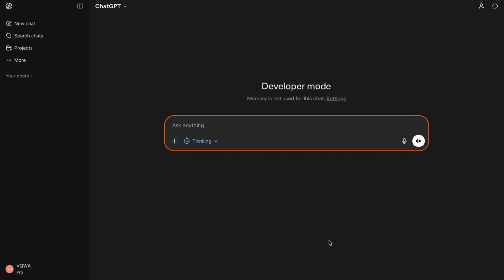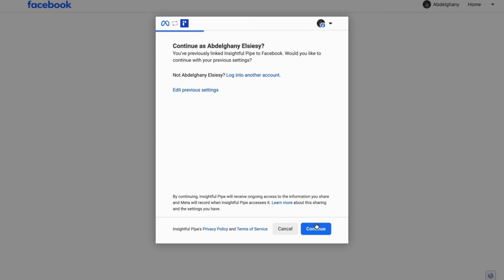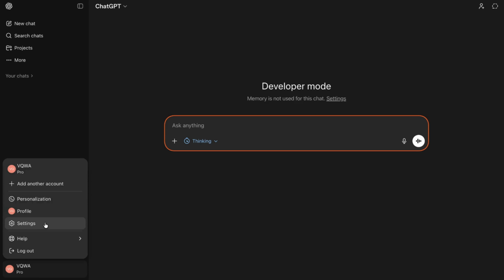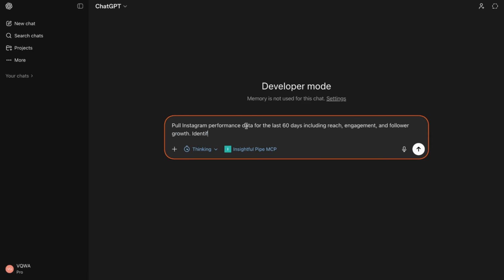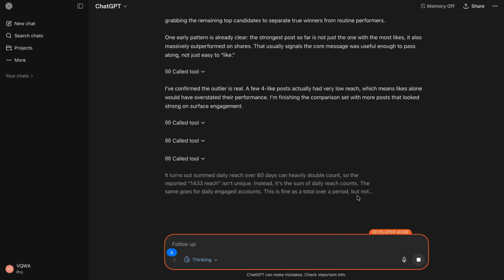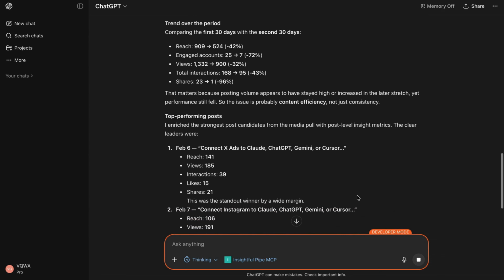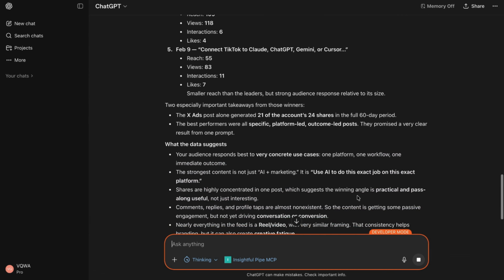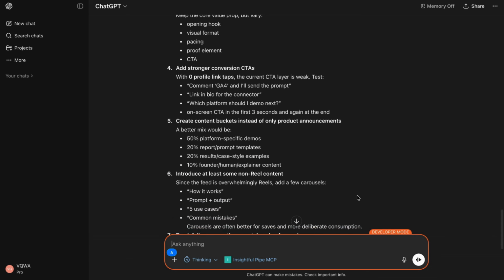Instagram Organic MCP Server: Works with Claude, ChatGPT, Gemini, and Cursor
How to connect Instagram to Claude, ChatGPT, Gemini or Cursor with the InsightfulPipe Instagram MCP server, then ask questions about your Instagram data in plain English.

Want to analyze your Instagram performance using AI?

This tutorial shows how to connect Instagram to ChatGPT using InsightfulPipe MCP and generate a complete organic performance report — including reach, engagement, growth insights, and content recommendations.

Instead of manually reviewing Instagram analytics, ChatGPT can now pull your data and explain exactly what’s working.

In this video you'll learn:

• Connect Instagram to InsightfulPipe MCP (Read + Write access)
• Set up the MCP connector in ChatGPT
• Pull 60 days of Instagram performance data in one prompt
• Analyze reach, views, engagement, and follower growth
• Identify top-performing posts
• Get AI-powered insights and content recommendations

• Clear content insights
• Faster performance analysis
• Data-driven Instagram growth
• Better content decisions

Perfect for:
• Instagram creators
• social media managers
• digital marketers
• content strategists

The Instagram MCP server is a hosted remote MCP server with 19 actions (11 read, 8 write). It works with Claude, ChatGPT, Cursor and Claude Code.